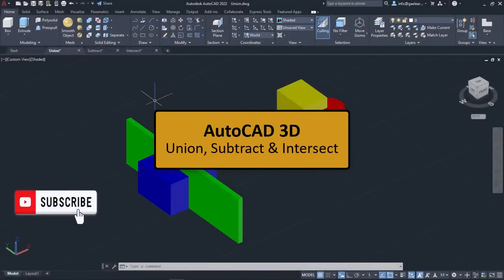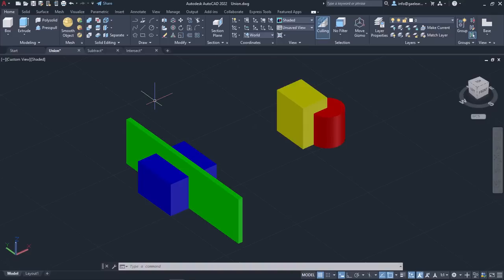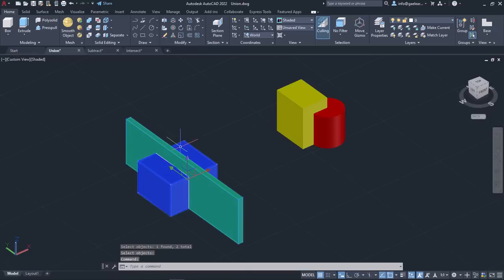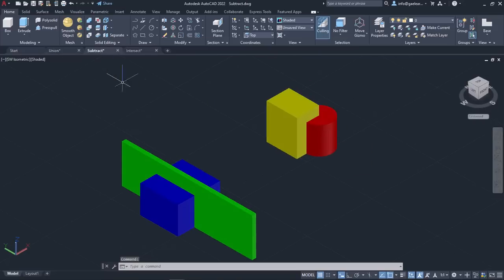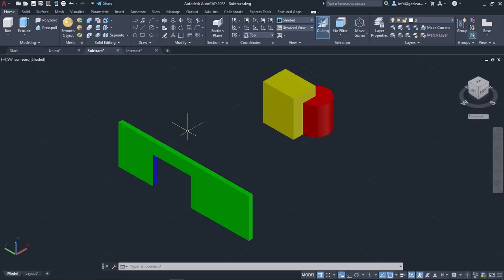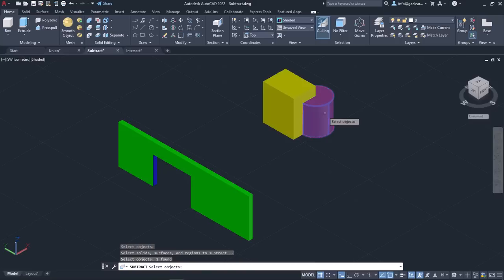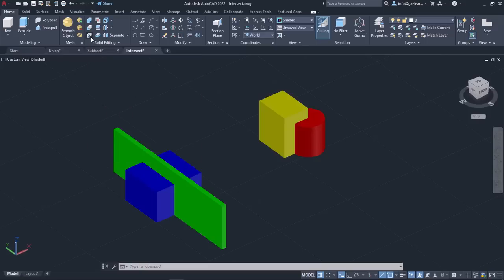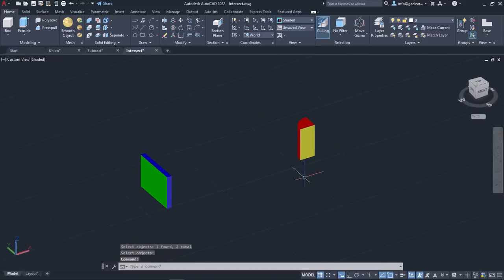Subtract, Intersect and Union tools (AutoCAD 3D Tutorials)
In AutoCAD, the Subtract, Intersect, and Union tools are essential features used for modifying and combining 2D and 3D objects to create complex shapes and cutouts. These tools offer various operations to manipulate geometry and achieve precise results.

Subtract:
The Subtract tool allows you to subtract one or more selected objects from another object, resulting in a new object with the subtracted portions removed. This tool is useful when you need to create cutouts or remove specific regions from a solid or surface object. By selecting the objects to subtract and the target object, you can easily create voids or openings in the target object.

Intersect:
The Intersect tool helps you find the common area or overlap between selected objects. It creates a new object that represents the intersection of the selected objects. This tool is particularly handy when you want to extract specific regions where objects overlap or create new objects based on the shared areas. It is commonly used in architectural design, mechanical engineering, and other fields where precise intersections are required.

Union:
The Union tool enables you to combine two or more selected objects into a single object, merging their boundaries and creating a unified shape. This tool is beneficial when you want to create complex objects by joining separate components or when you want to merge overlapping regions into a single continuous shape. By selecting the objects to union, you can create a single object that retains the properties and characteristics of the original components.

These three tools, Subtract, Intersect, and Union, are essential for creating intricate designs and performing Boolean operations in AutoCAD. They allow you to modify existing objects, create complex cutouts, extract shared regions, and merge components into cohesive structures. By leveraging these tools, you can achieve precise control over your designs and produce visually appealing and functional models.